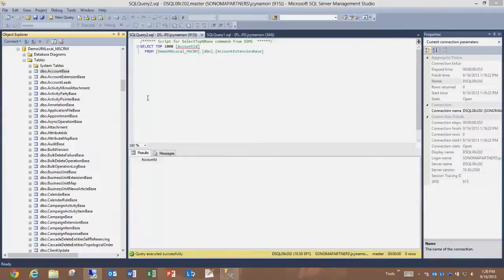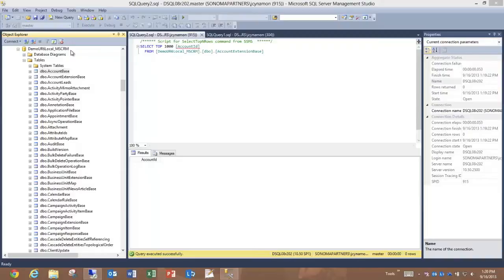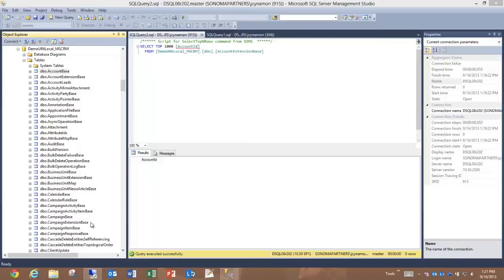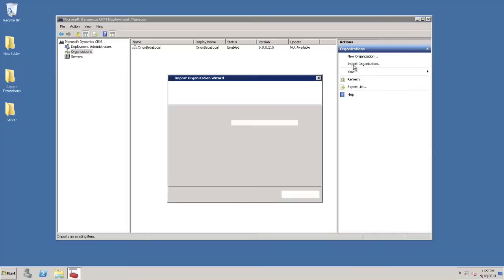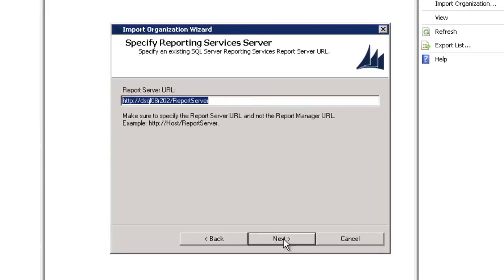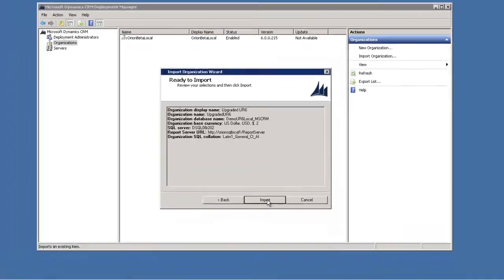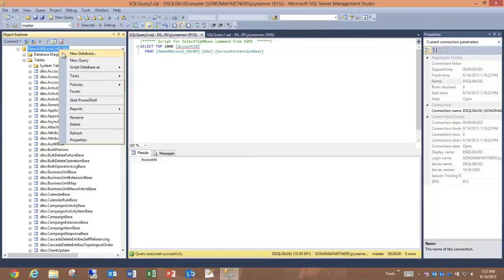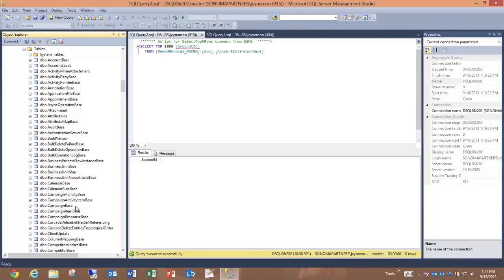Microsoft Dynamics CRM 2013 Extension Table Merge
Historically, Microsoft Dynamics CRM maintained two database tables for each entity: a Base table for the out-of-the-box fields of an entity and an Extension table for the custom fields added to an entity. This did, unfortunately, lead to occasional SQL deadlocks, which impacted CRM server performance.

With Dynamics CRM 2013, Microsoft is revamping the server architecture, merging the previously separate tables into one database table for each entity. This will be completely seamless for CRM Online customers; for on-premise deployments, you will have the option to merge the tables at upgrade or defer the merging to minimize downtime as a result if the upgrade.

The following video will show you the database for a CRM organization, both before and after the table merge has taken place as part of an upgrade.